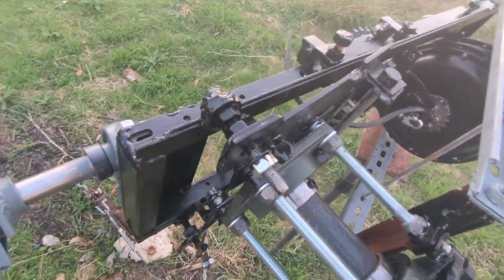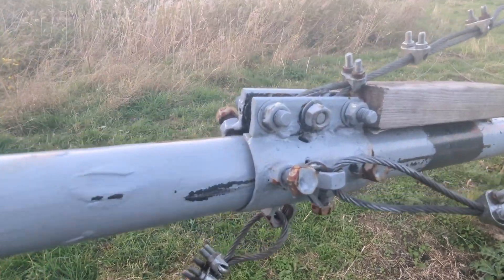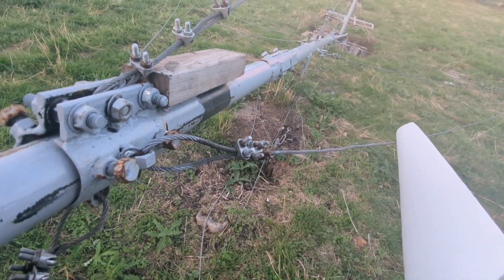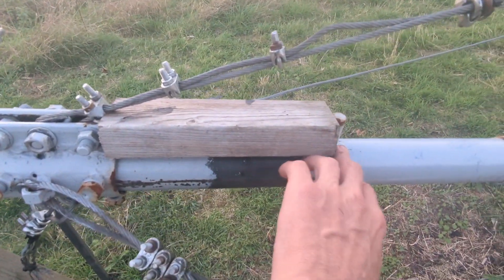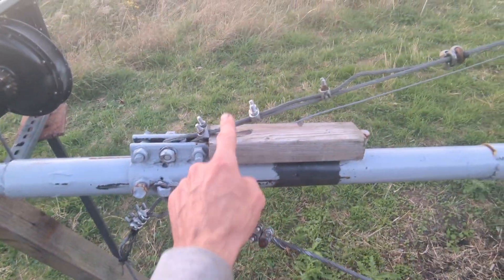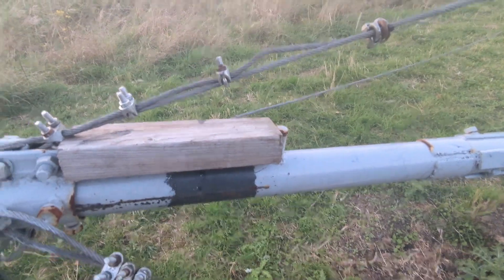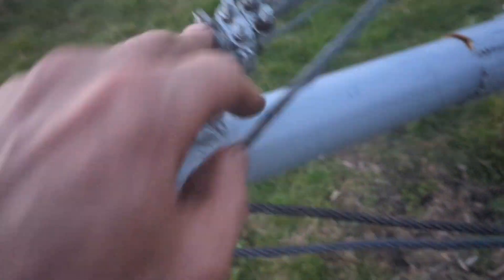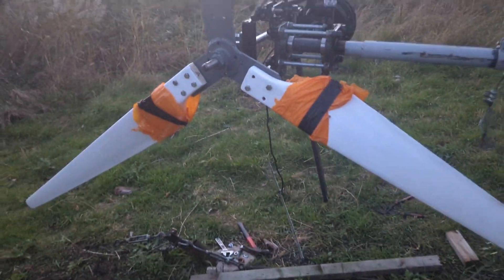New Wind Turbine Project Quick Update on how it's going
Quick Update on how it's going